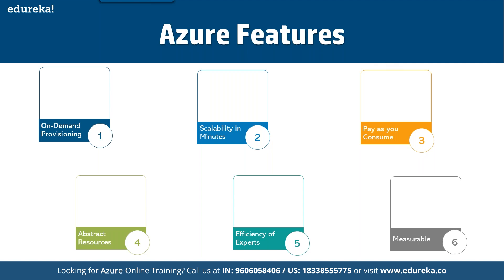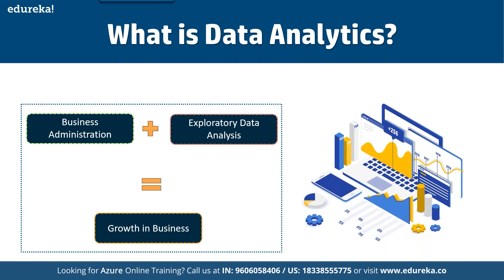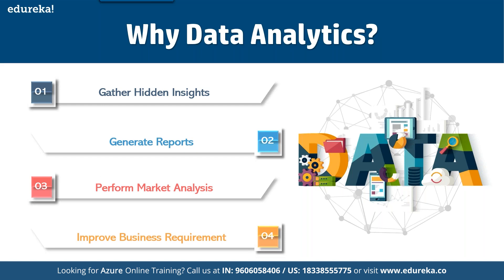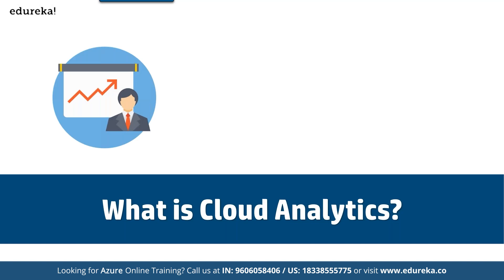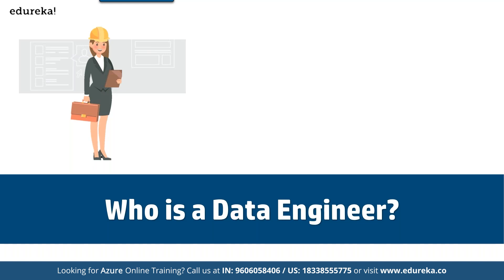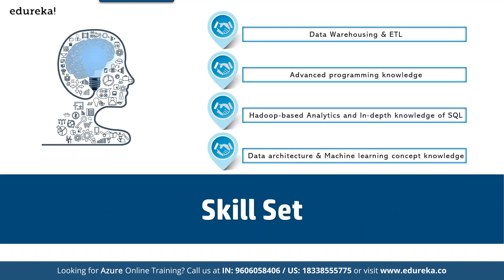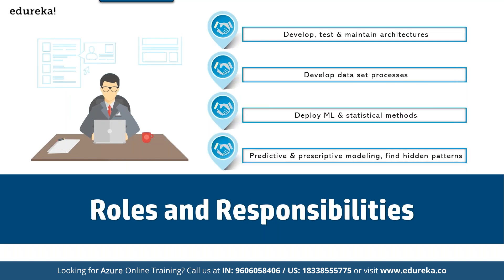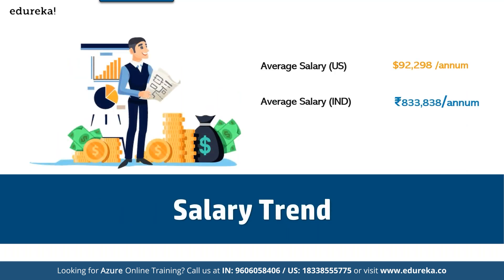Azure for Data Engineer | Microsoft Azure Training | Edureka Rewind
This Edureka video will get you introduced to azure and its features and will help you learn about the roles and responsibilities of an Azure engineer .

Microsoft Azure AZ 303 & AZ 304 exams test your skills in the various Azure Services, including PaaS, IaaS, and SaaS features. You will be made familiar with the design and implementation of various components of cloud solutions including Security, Monitoring, and Migration. However, the Azure AZ 303 & 304 exams retired on March 31, 2022 giving rise to the new exam AZ-305.
What will I learn in Edureka’s Azure certification course?
After enrolling with our Azure Certification courses, the participants will learn followings:

Manage Azure Subscriptions, Resources, Storage and Server Migration
Deploy, Manage and Monitor Virtual Machines and Configure Virtual Networks
Manage and Secure Identities in Azure
Implement and Manage Application Services and PaaS
Design Storage, Security, Cost, Integration & Migration for Azure Cloud